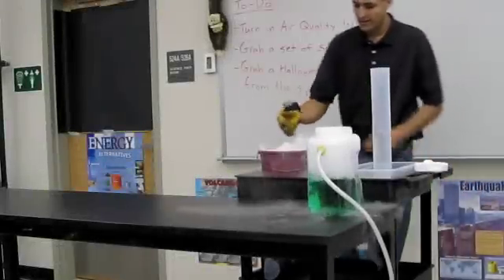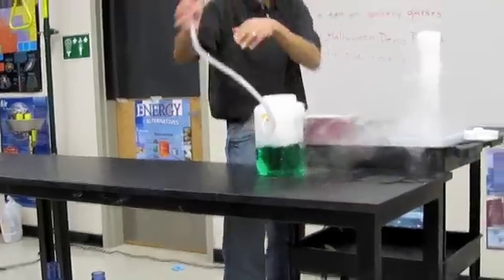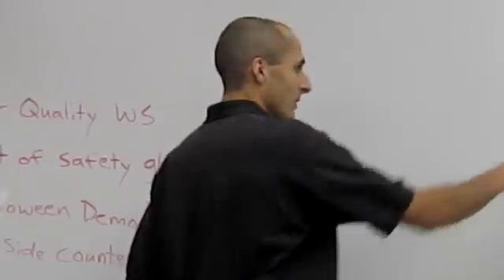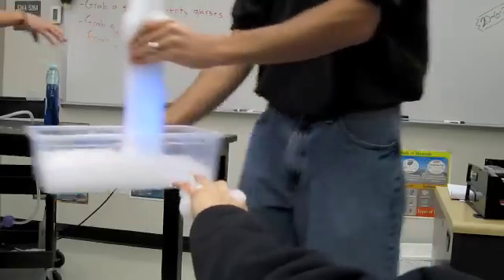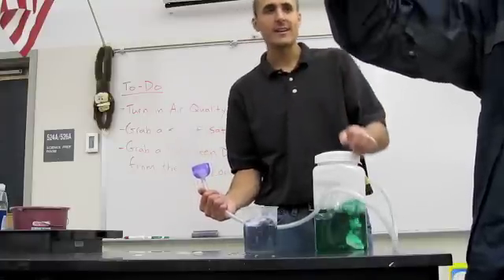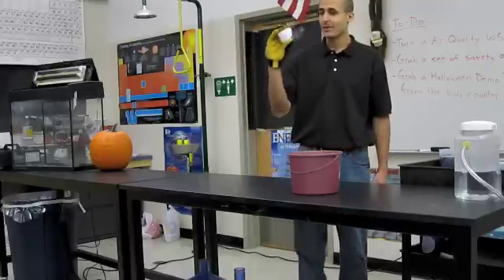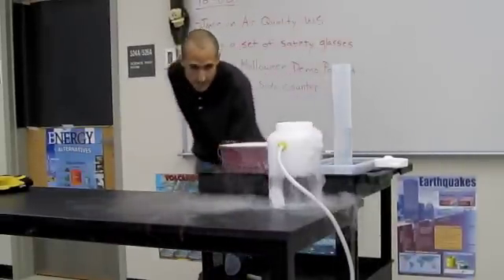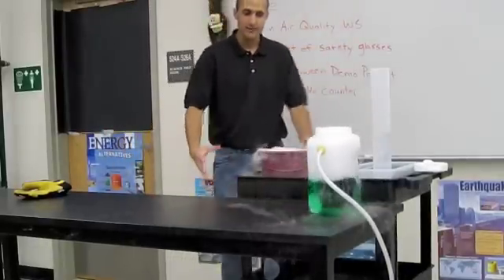Dry Ice Demos- Science Fun at Halloween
Fun interactive ways to use dry ice in science class and for Halloween